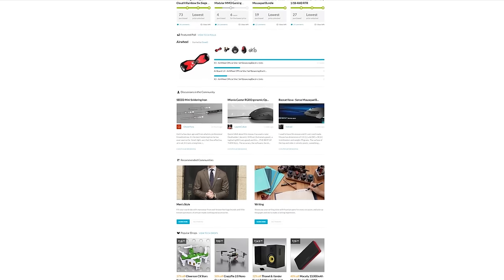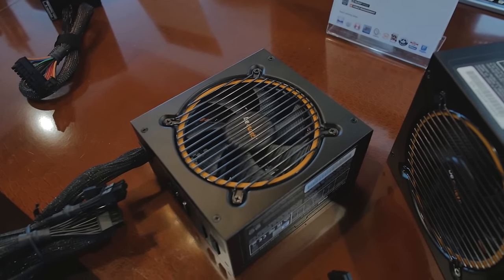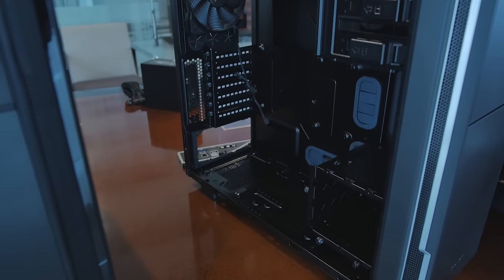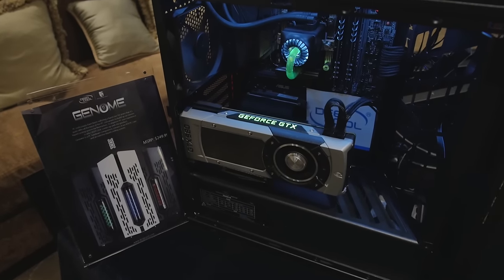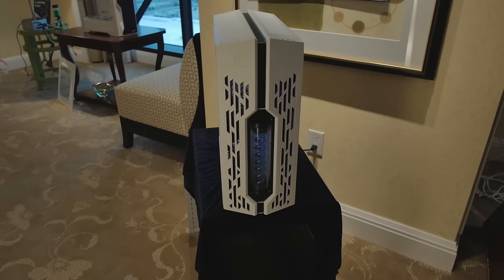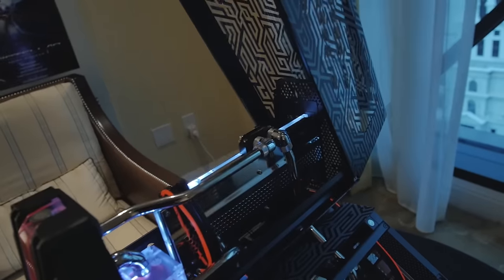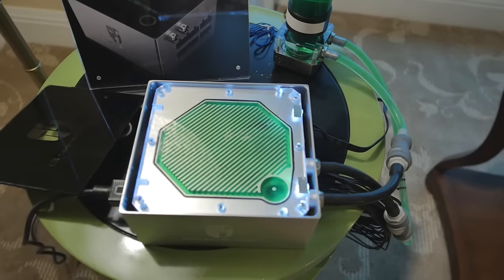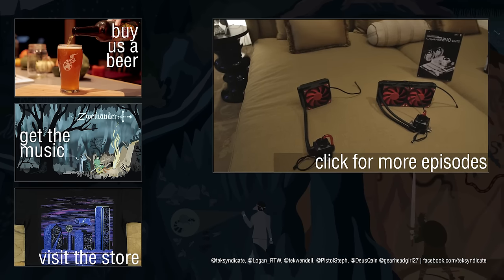Be Quiet! & Deepcool Showcase & Mods | CES 2016